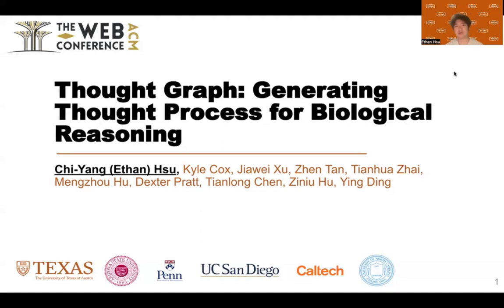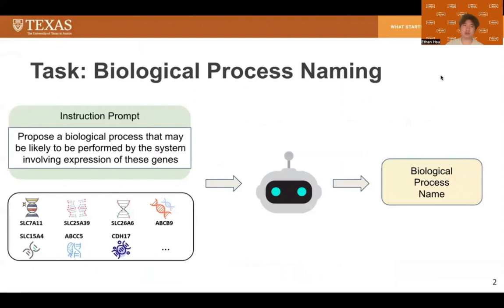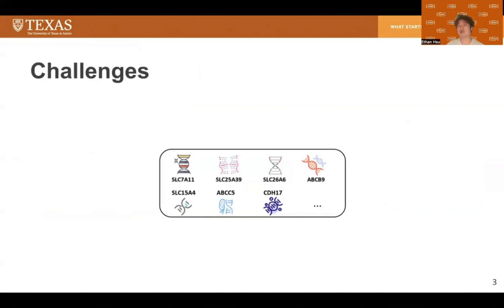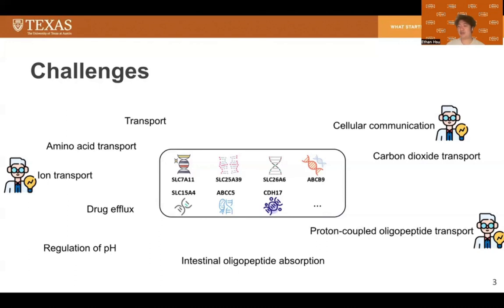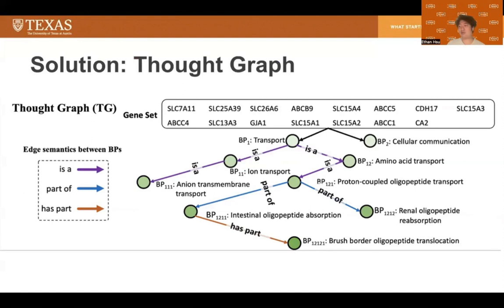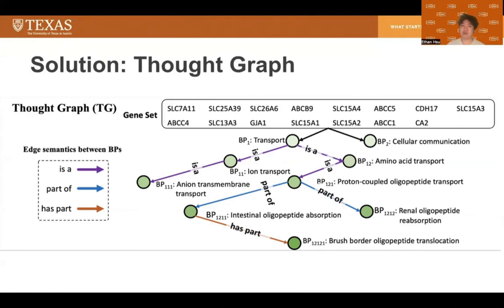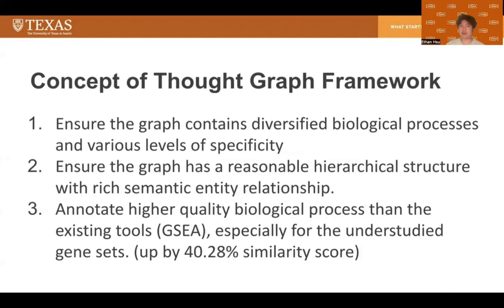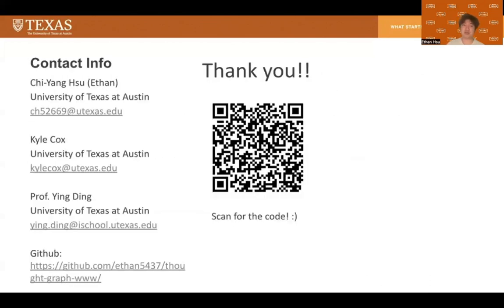[shp0827] Thought Graph: Generating Thought Process for Biological Reasoning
"Thought Graph: Generating Thought Process for Biological Reasoning

Chi-Yang Hsu, Kyle Cox, Jiawei Xu, Zhen Tan, Tianhua Zhai, Mengzhou Hu, Dexter Pratt, Tianlong Chen, Ziniu Hu and Ying Ding"